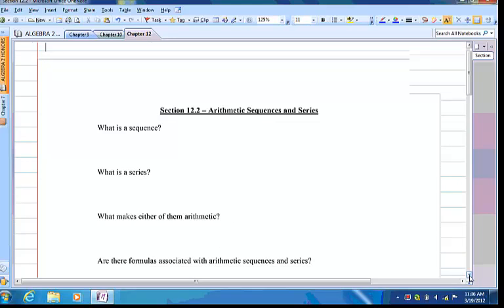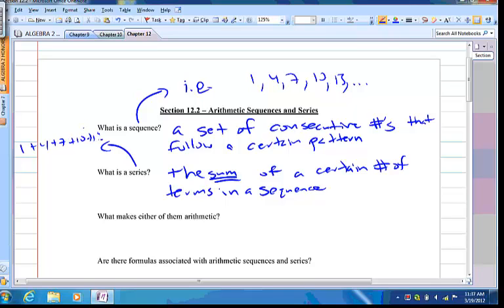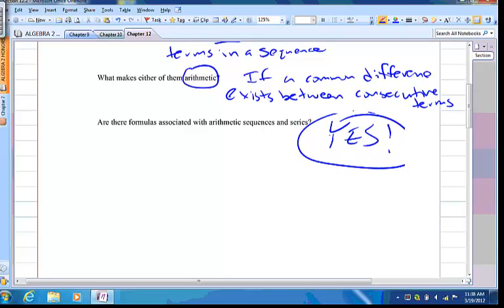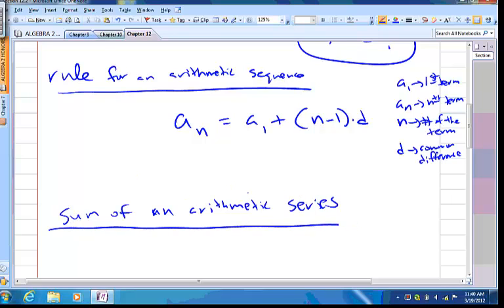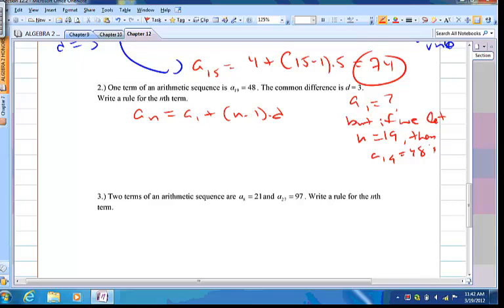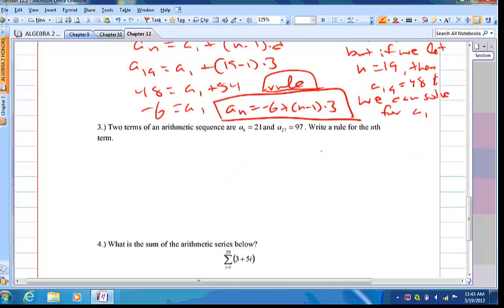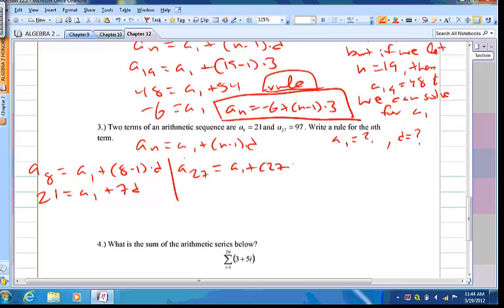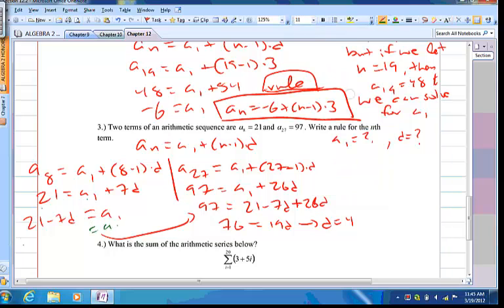Section 12 2 edited